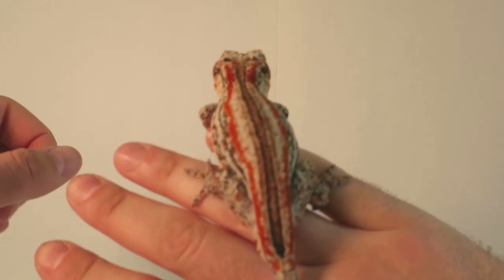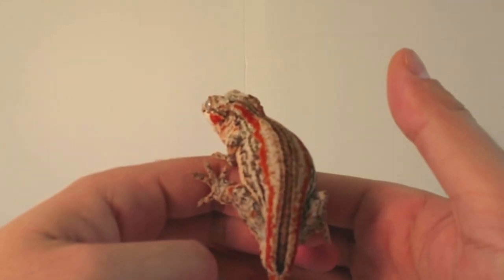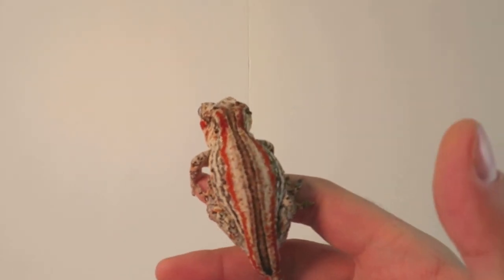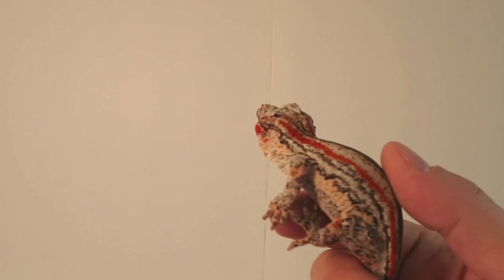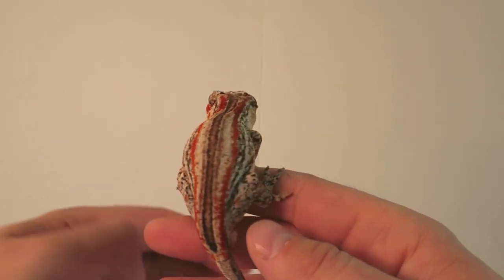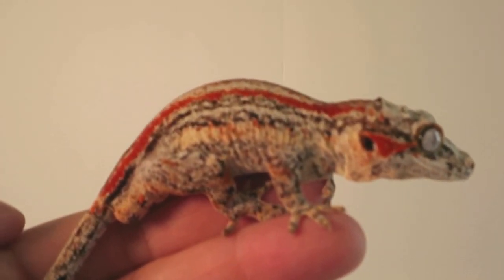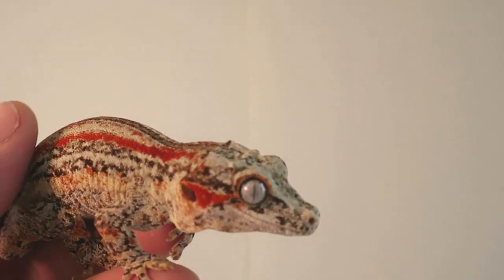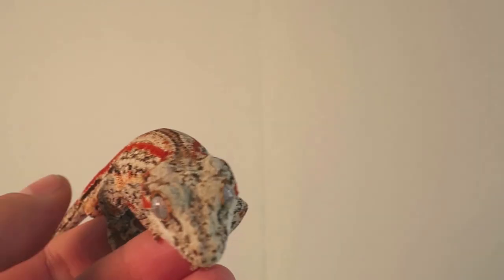Bay Gecko: Orange Striped Gargoyle Gecko Male Breeder NFS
Hi Everyone, thanks for checking out this gecko with us as we begin creating new YouTube videos of our geckos on a weekly basis. This is an orange full striped Gargoyle Gecko male. Here we'll have some of our available geckos, babies, and breeder geckos on display. We just feel that seeing them up close is way better than a single photograph.

Song by: Virtual Riot - Energy Drink